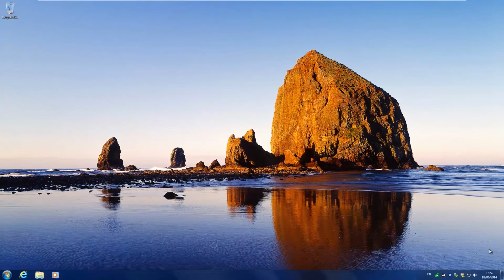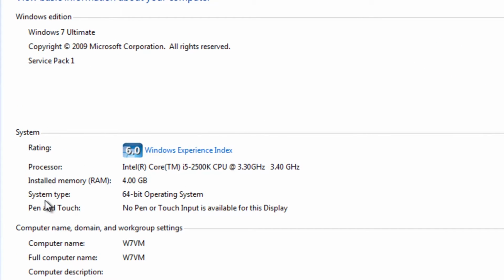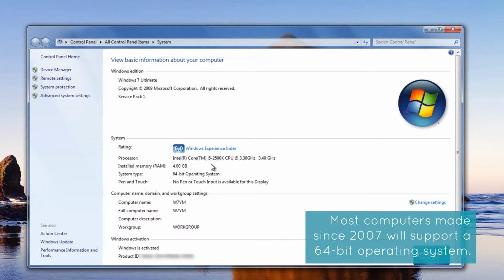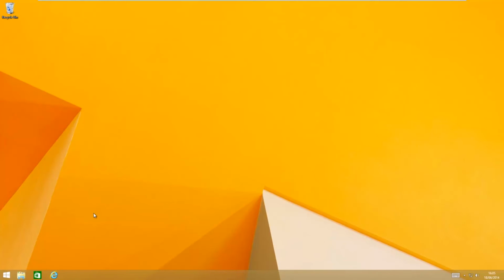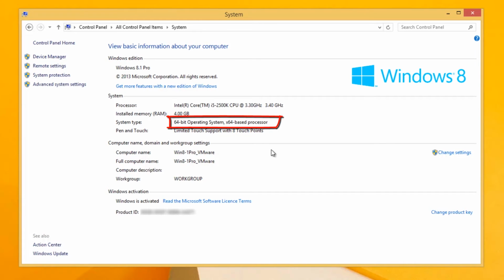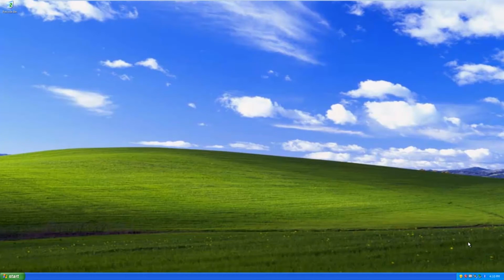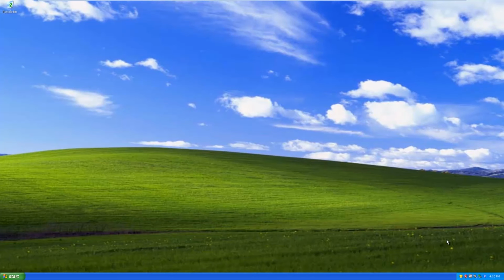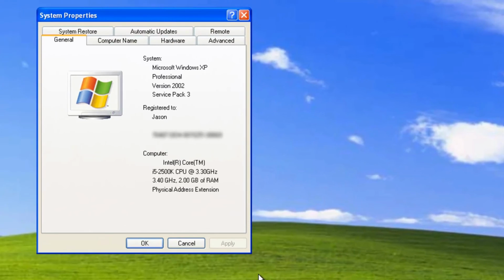Do you have 32- or 64-bit Windows? | Find out! | XP, Vista, 7, 8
Watch this video to find out if you have a 32-bit or 64-bit version of XP, Vista, 7 or 8/8.1.

It's useful to know because if you know that you have a 64-bit OS then you can take advantage of 64-bit software!